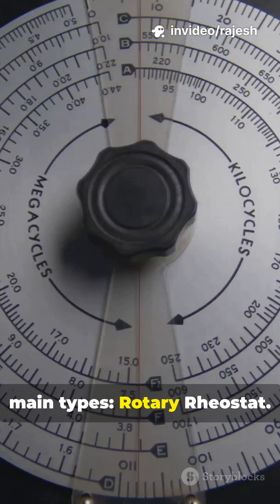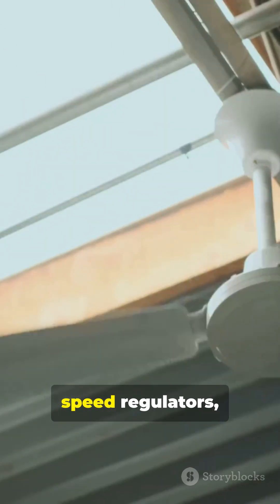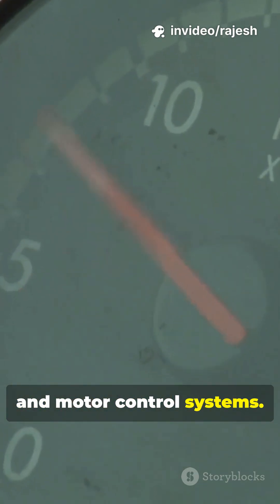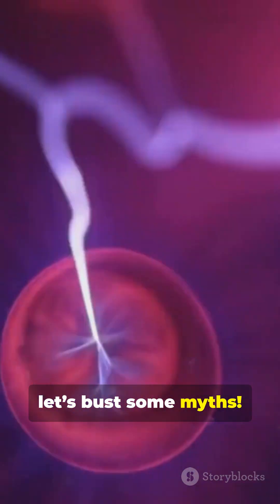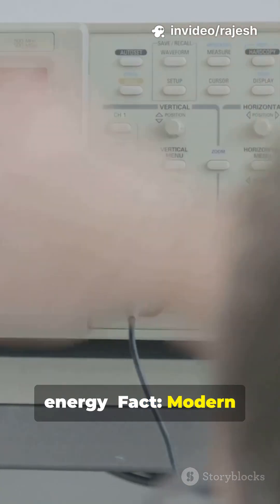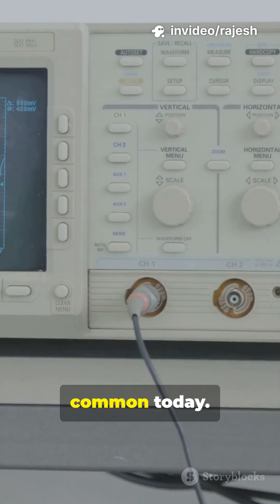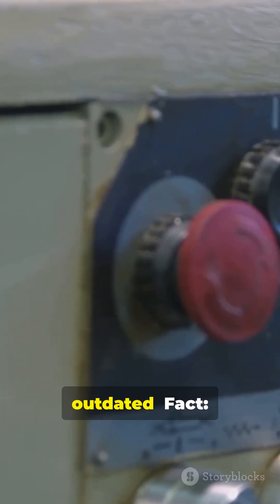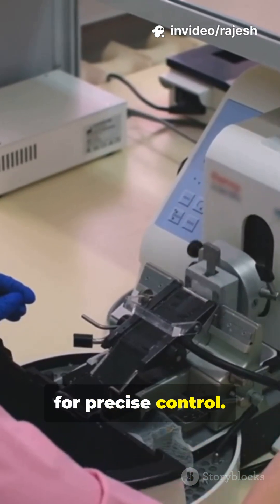Rheostat Explained in 60 Seconds | Working, Types & Myths!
What is a rheostat and how does it work? In this quick video, learn its principle, types (rotary, linear, preset), real-world uses in fan regulators, dimmers, and industrial machines, plus common myths busted! Perfect for students, engineers, and electronics enthusiasts.